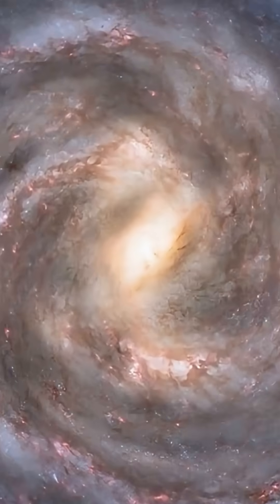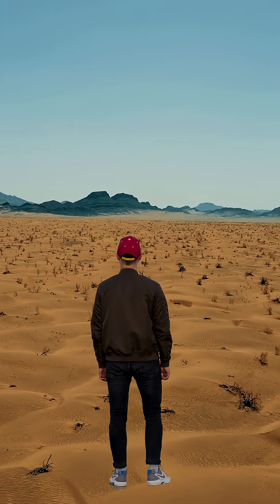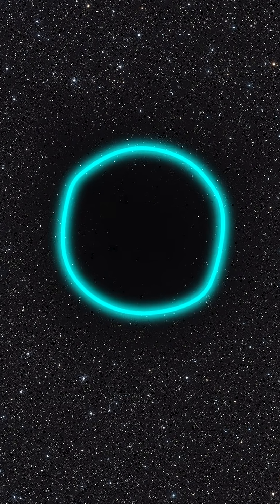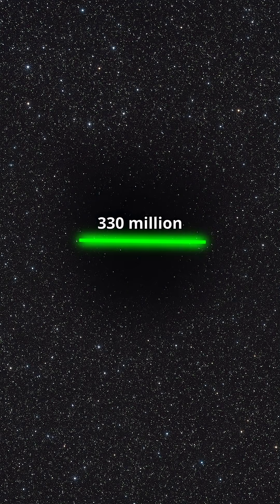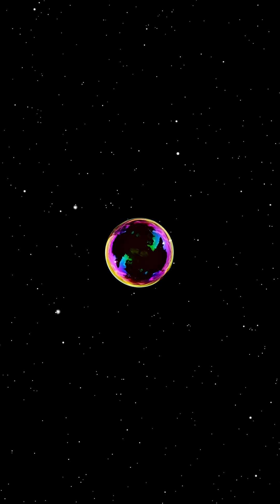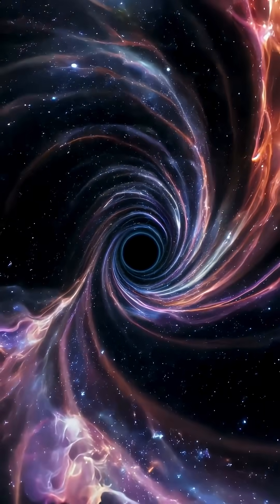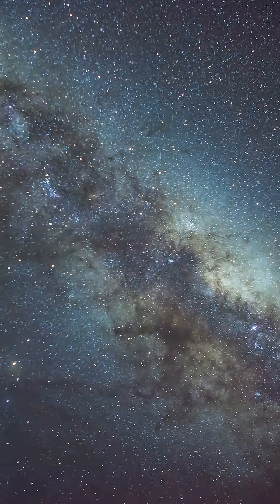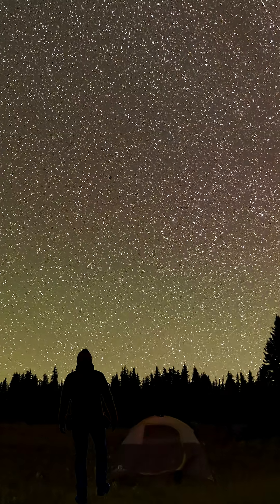The Scariest Place in the Universe (That Actually Exists)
Imagine a place so dark and empty… it’s terrifying. The Boötes Void — the scariest real place in the universe. 🌌